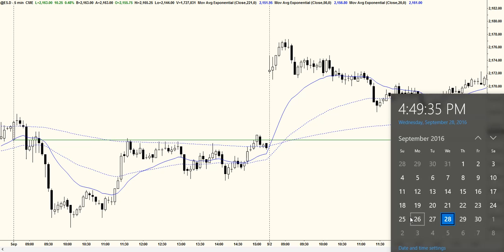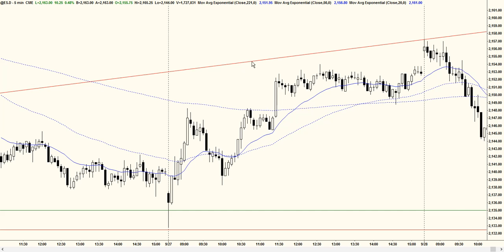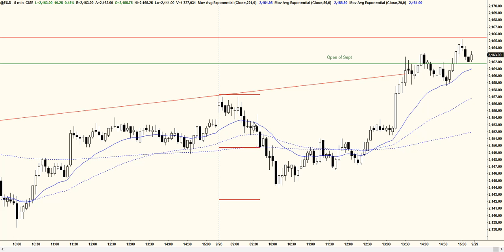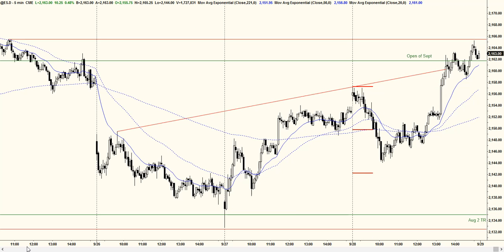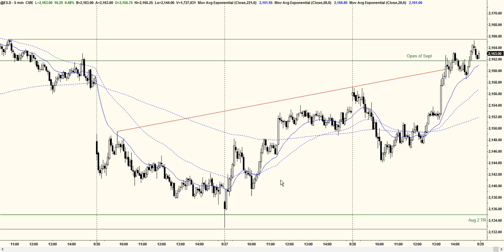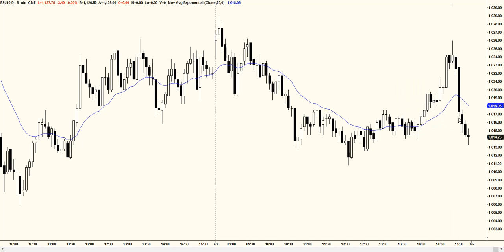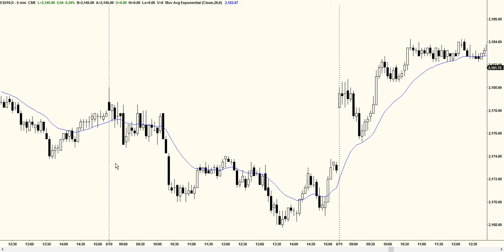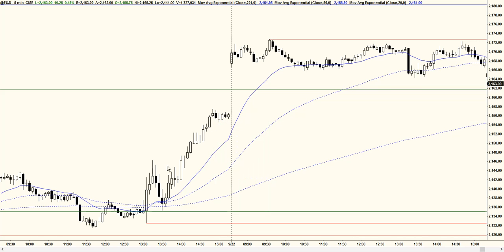Emini Sept 28, 2016 Always In and Support and Resistance